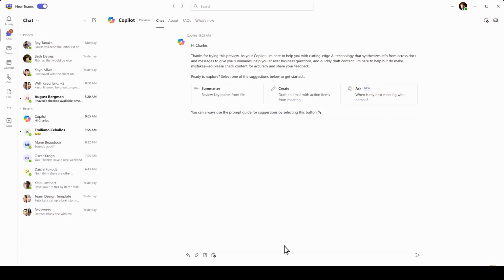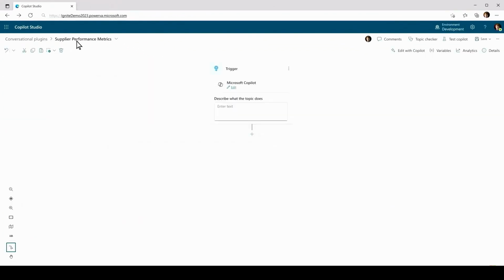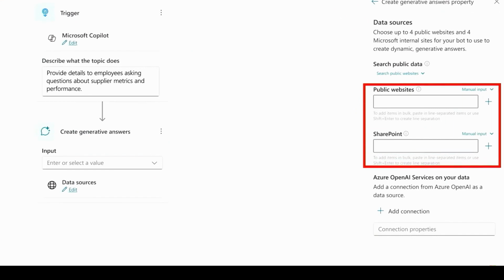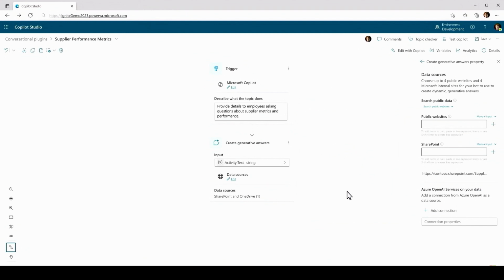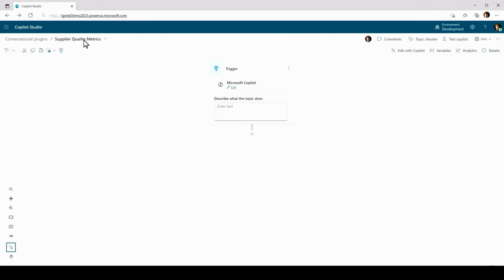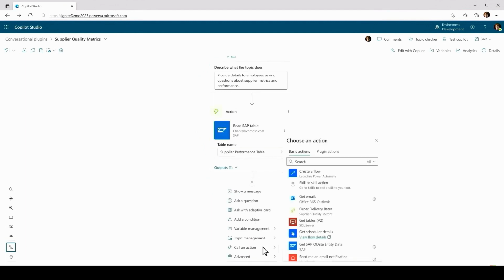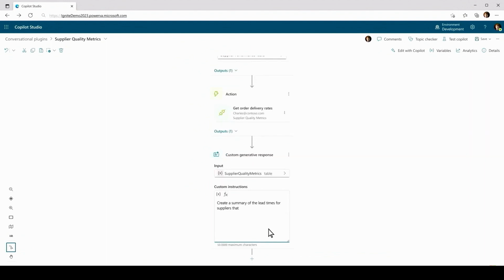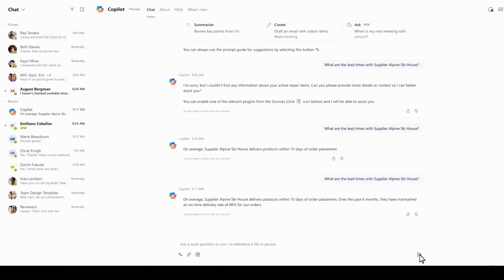How To Boost Your Productivity Using Microsoft Copilot Studio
Microsoft Copilot Studio, a low-code comprehensive conversational AI solution that unlocks new Copilot capabilities: connect copilot to your data using pre-built or custom plugins and GPTs, create and orchestrate workflows and manage your copilots in one central place and ultimately build standalone copilots for your organization. Copilot for Microsoft 365 customers will be able to use Copilot Studio for customization to provide tailored responses and workflows for unique scenarios. Power Virtual Agents has provided the foundations for and will become part of Copilot Studio, together with Microsoft’s leading conversational AI technologies.